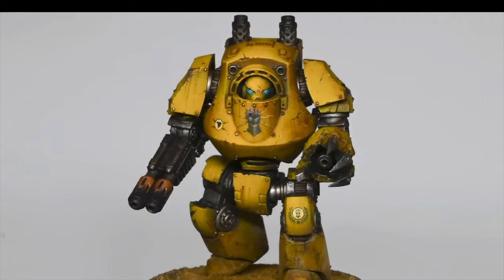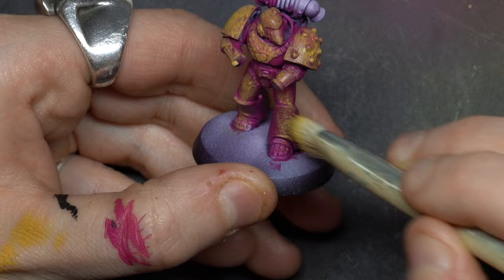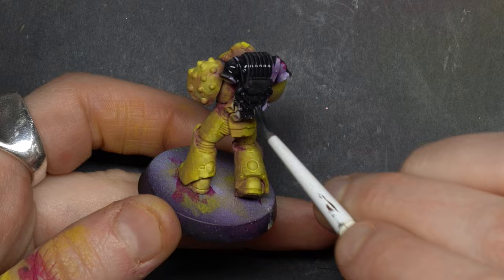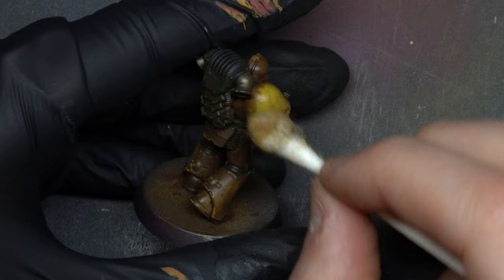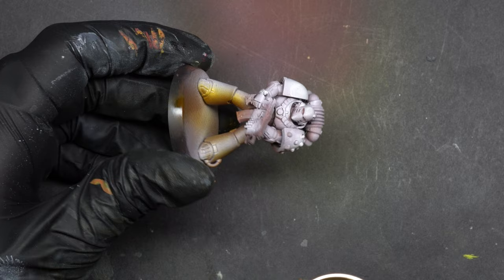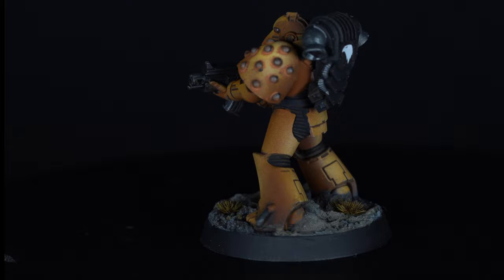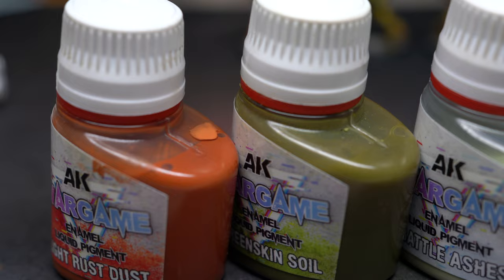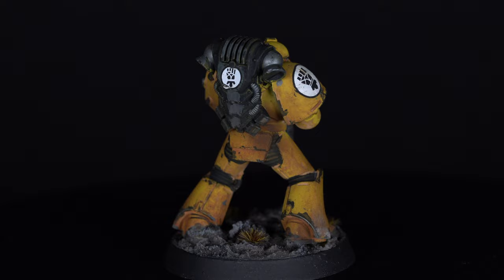3 epic ways to paint YELLOW you shouldn’t miss out on